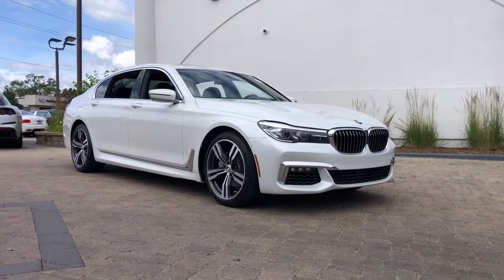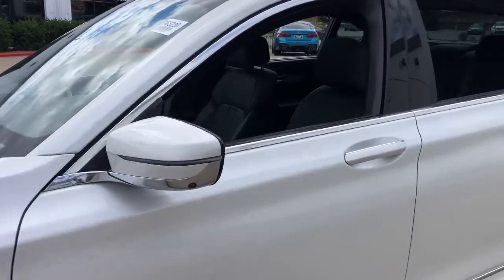2019 BMW 7 Series Northbrook, Hinsdale, Oak Brook, Glenview, Downers Grove, IL DG3230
Mineral White Metallic Used 2019 BMW 7 Series available in Downers Grove, Illinois at Perillo Bentley Downers Grove. Servicing the Northbrook, Hinsdale, Oak Brook, Glenview, IL area.
2019 BMW 7 Series 740i - Stock#: DG3230 - VIN#: WBA7E2C52KB216407